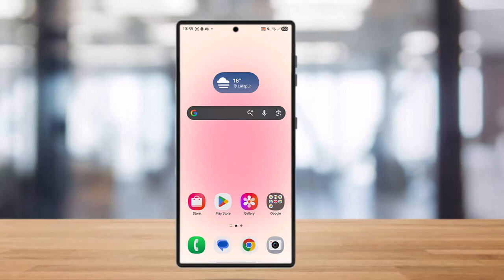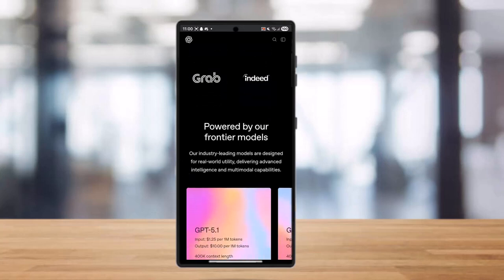How To Set Rate Limits For API Projects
Managing API usage is essential for keeping your applications secure, reliable, and within usage quotas. In this video, you'll learn how to set rate limits for API projects to control the number of requests your application can make over a specific period. Whether you're working with Google Cloud APIs or another API platform, this guide will help you understand the process with easy-to-follow steps.

This tutorial walks you through accessing your API project settings, locating the rate limit or quota configuration, adjusting request limits, and saving your changes. By configuring API rate limits correctly, you can prevent excessive traffic, reduce the risk of abuse, and ensure your application performs consistently under different workloads.

Setting API rate limits is an important part of API management for developers, businesses, and anyone building applications that rely on external services. Whether you're trying to avoid quota errors, manage API usage efficiently, or improve your project's stability, this video provides a straightforward overview of the process.

If you found this tutorial helpful, be sure to like the video, leave a comment if you have any questions, and subscribe for more API tutorials, developer guides, cloud computing tips, and technology how-to videos.